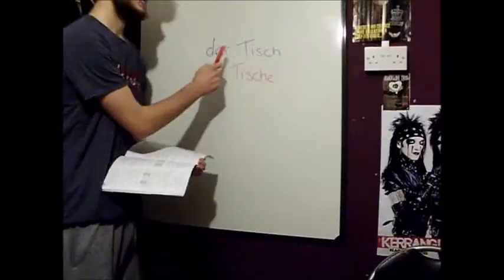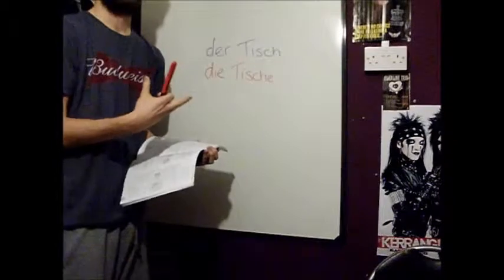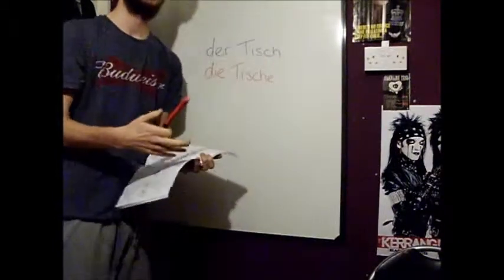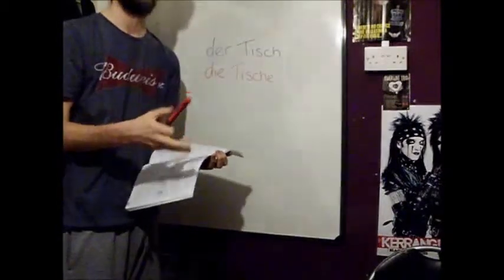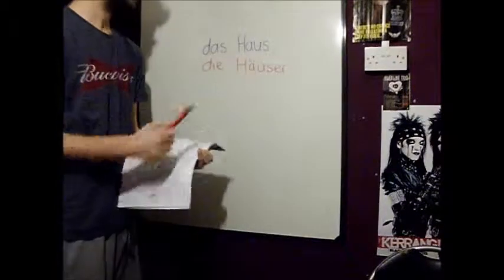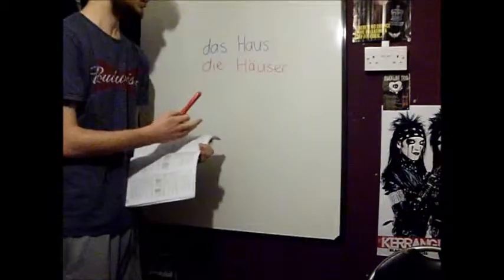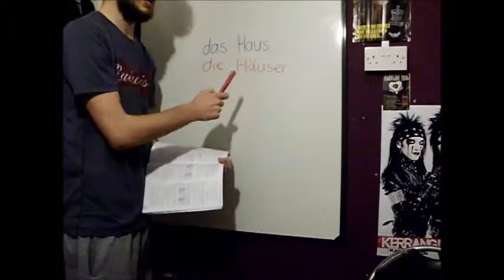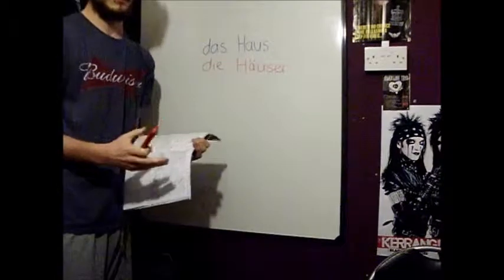Plural Forms of Nouns (1.2) German Grammar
This is the second video in my German grammar section of this channel.